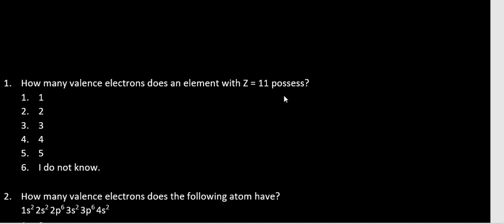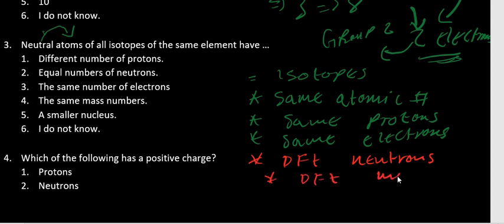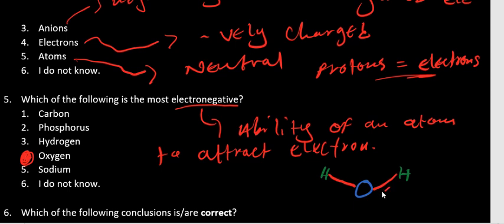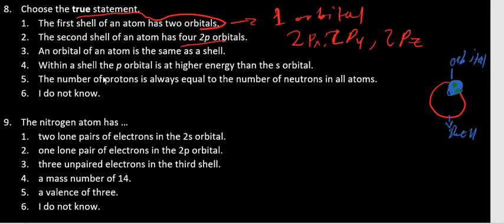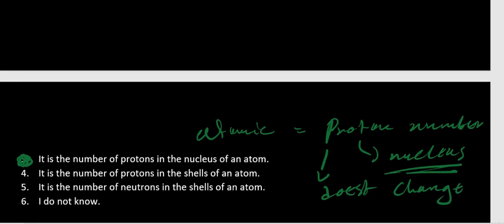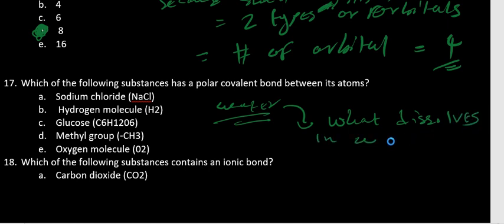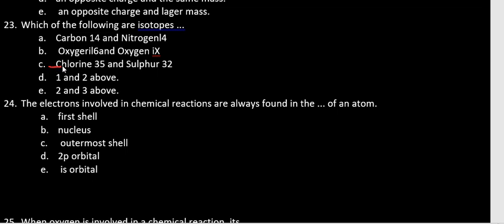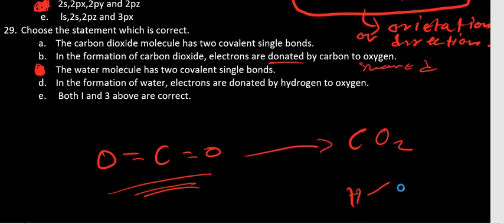ATOMIC STRUCTURE MCQ REVISION